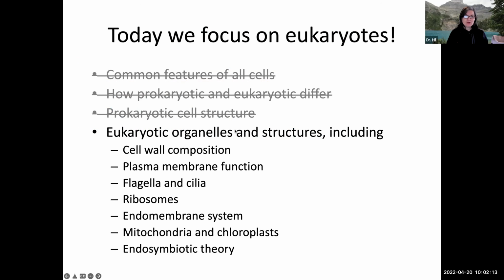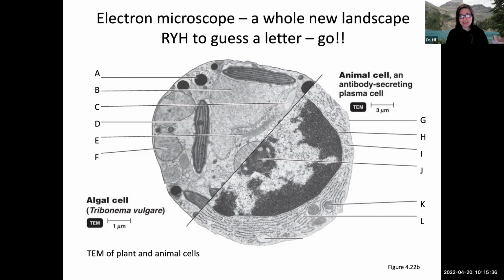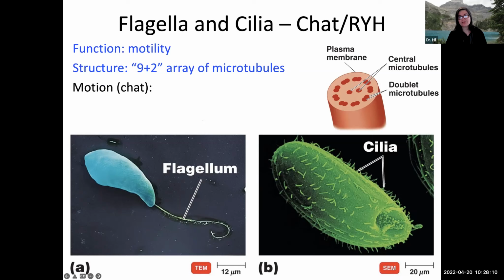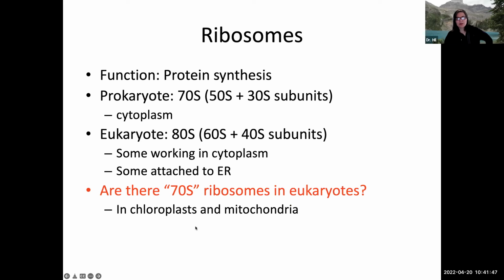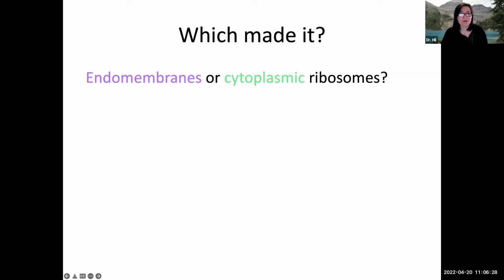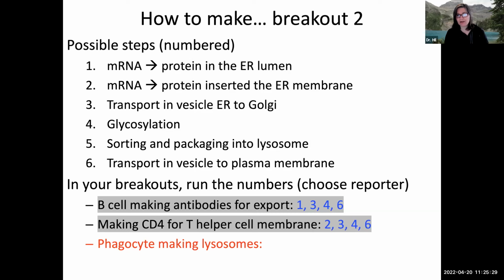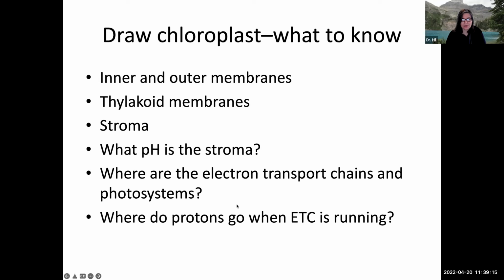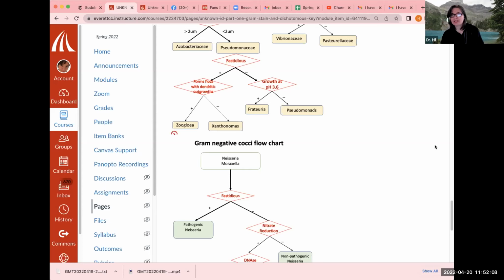Bio260 EvCC sp22 eukaryotes AM